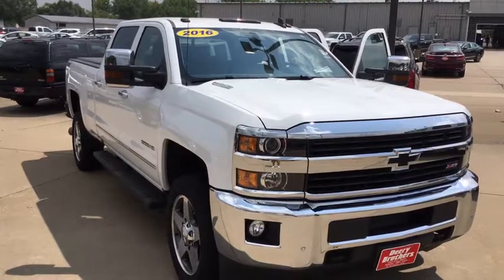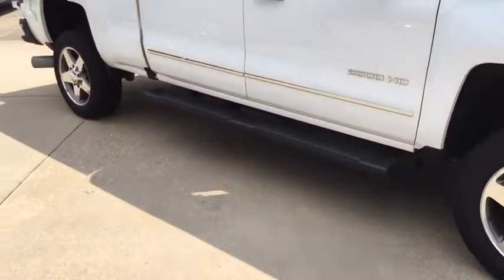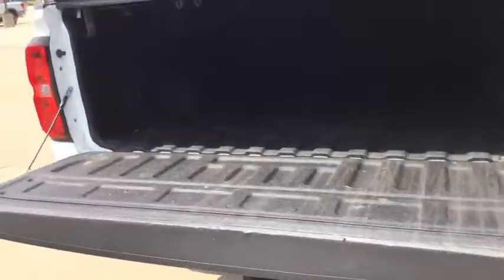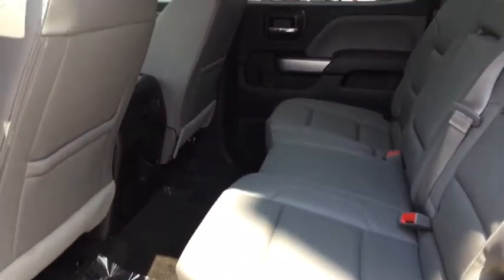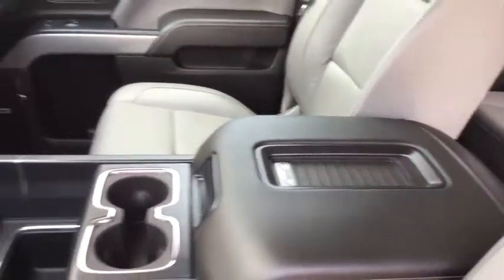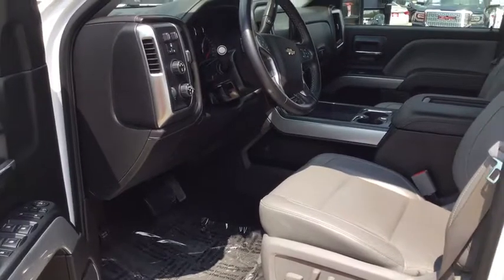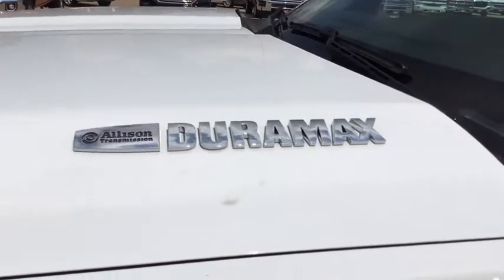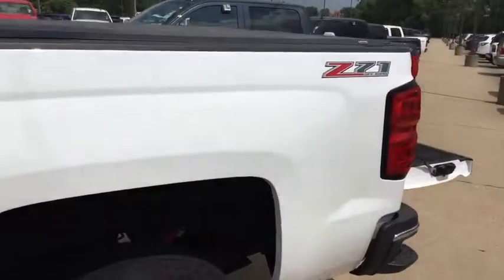Silverado 2500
Duramax Diesel